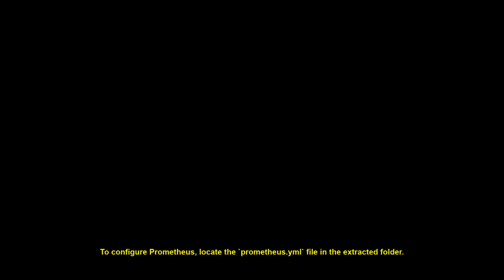How to register with Prometheus for VPS monitoring setup - Quick Tutorial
In this quick tutorial, we'll guide you through the step-by-step process of registering with Prometheus for your VPS monitoring setup. Whether you're a beginner or an experienced developer, this video will help you efficiently track your server's performance and ensure optimal uptime. Learn how to set up Prometheus, configure your metrics, and start monitoring your VPS effectively. Don't miss out on this essential tool for system administrators!